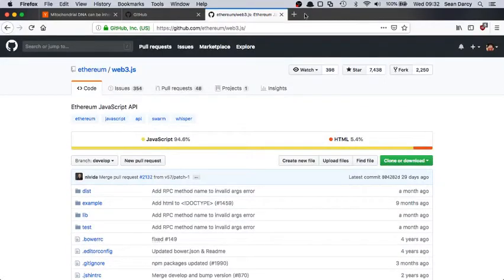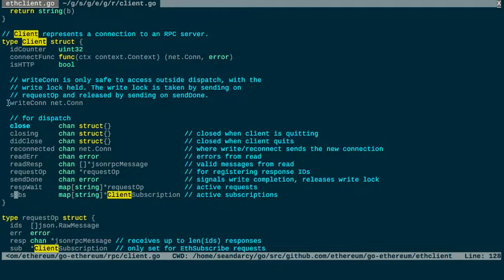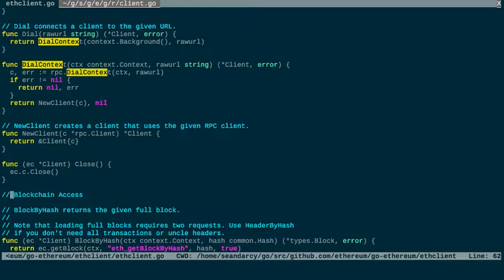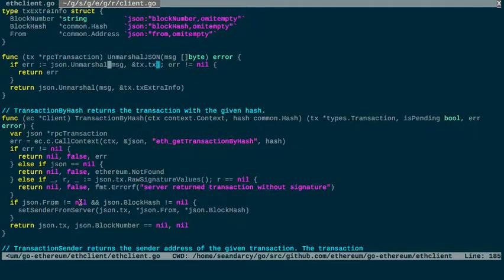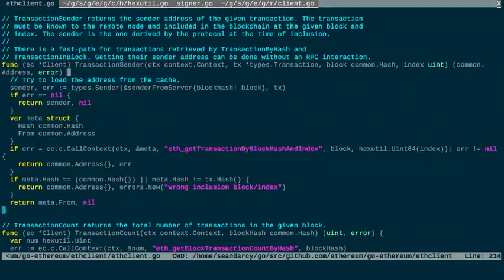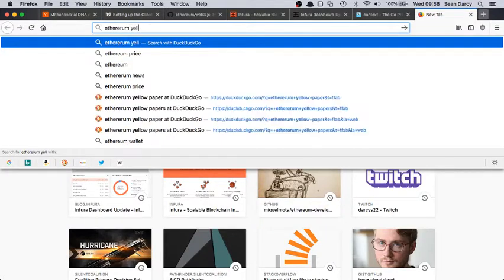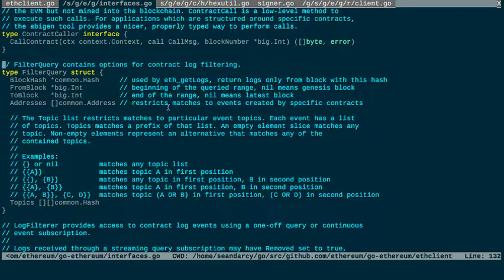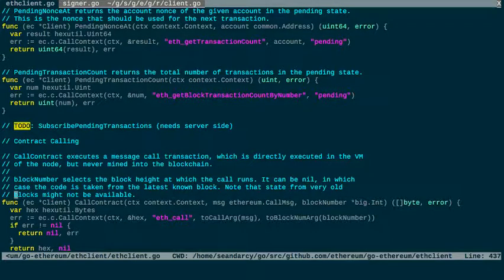Exploring the Ethererum Codebase - Ethclient.go pt1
Exploring the go-ethererum (Geth) codebase - looking at the ethereum client